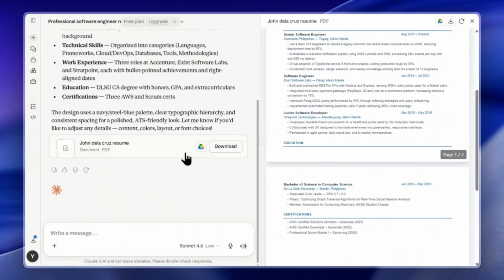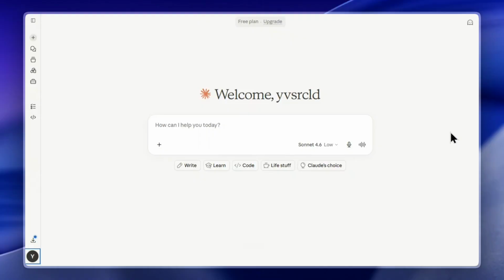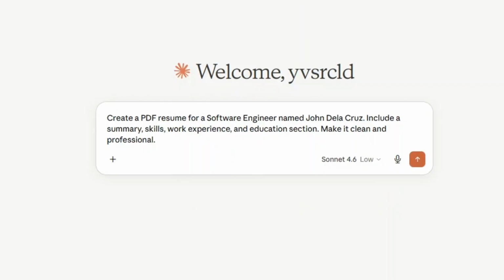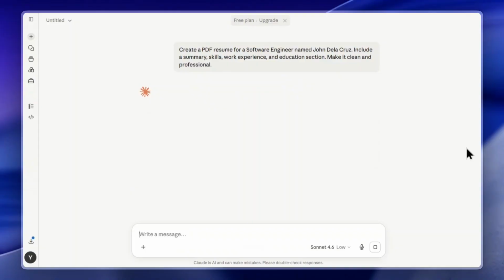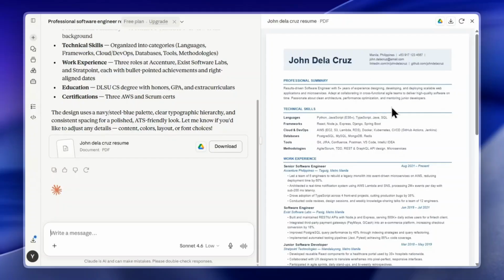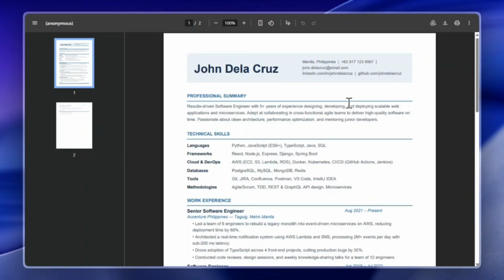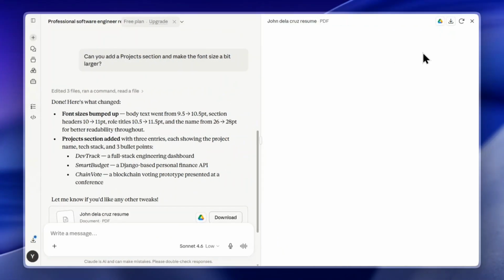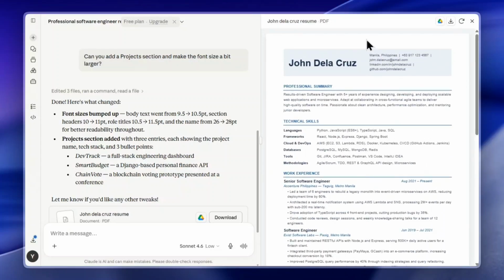How to Create a PDF with Claude AI (Full Tutorial)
Claude can turn a single chat prompt into a finished, downloadable PDF, with no design software and no manual formatting. This tutorial shows exactly how to create a PDF with Claude, either from scratch or from data you upload.

You will learn how to write the prompt that gets a clean, professional PDF on the first try, how to hand Claude your notes or a spreadsheet and get a formatted document back, and how to fix layout, headings, and styling with simple follow-up messages.

Claude AI file creation runs on web, desktop, and mobile, and works across Free, Pro, Max, Team, and Enterprise plans. Finished files download straight to your device or save to Google Drive. If you don't see the option to make files, switch it on in Settings under the Experimental or Features section, then ask again. Files cap at 30MB, so split very large documents into parts.

This is built for anyone who wants polished reports, invoices, registration forms, or study guides without opening a design tool, and for people tired of copy-pasting AI text into Word or Google Docs.

Chapters:
0:00 Create PDF Claude
0:24 Write The Prompt
0:48 Download The PDF
1:08 Edit And Refine